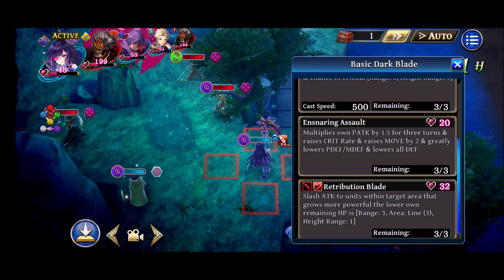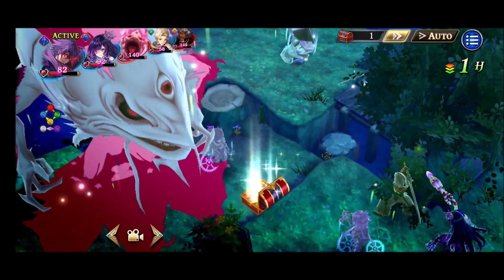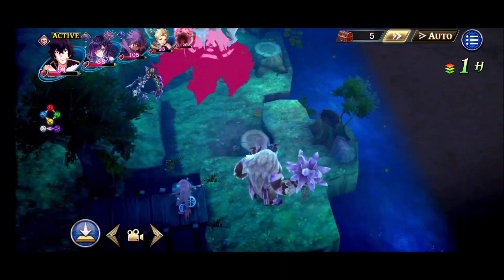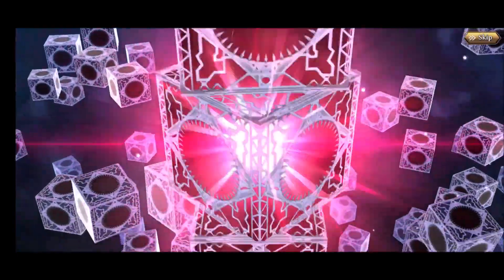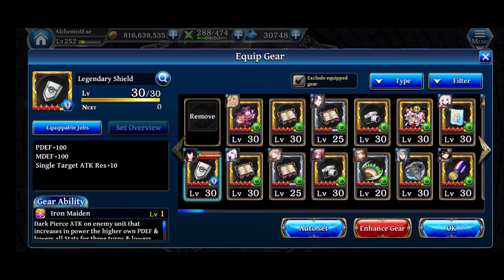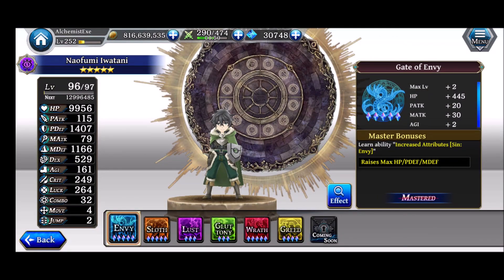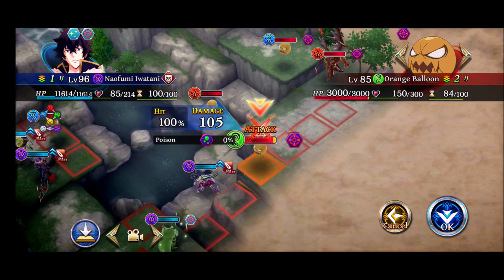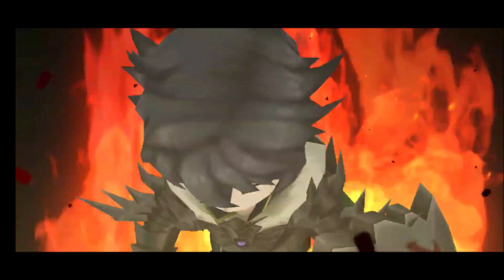(Alchemist Code) Naofumi Review: Most Useful Tank in the Game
Naofumi rocks as a tank and is something the Dark element really needed.
0:15      Intro/About Naofumi and Tanking in TAC
6:21      Summoning
9:05      Naofumi Stats/Gears/Enlightenment etc
16:35     Showcase of various moves
Also, I didn't mention Seals/Runes at all but PDEF followed by MDEF or HP would be the best choice.